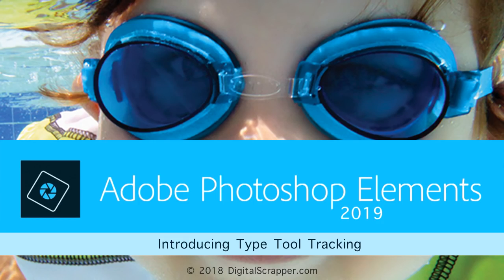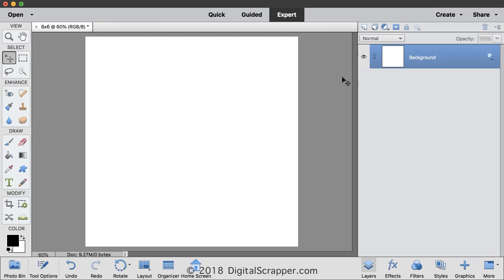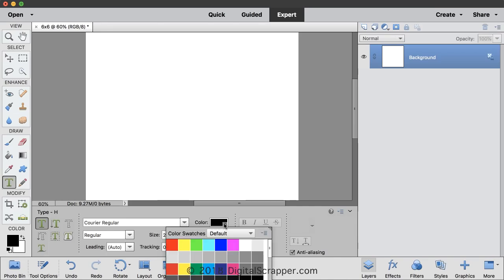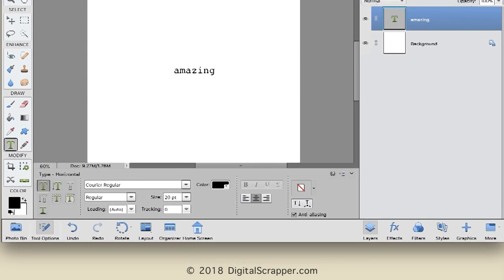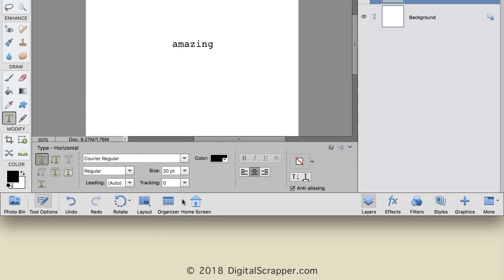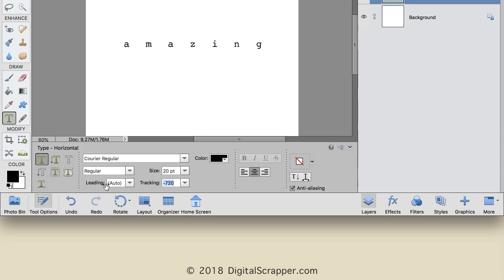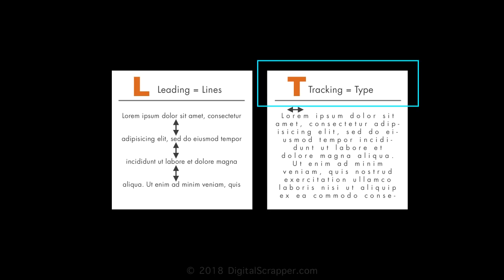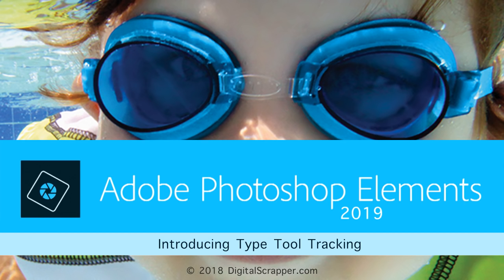PSE2019 Tracking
Photoshop Elements 2019 has many new features, but for digital scrapbookers none is more important than the new Tracking feature of the Type Tool.